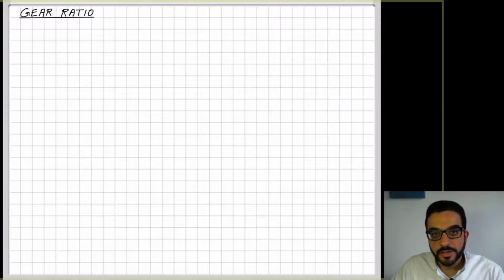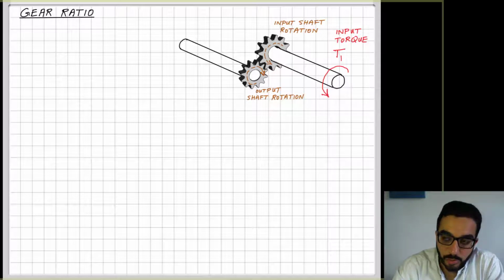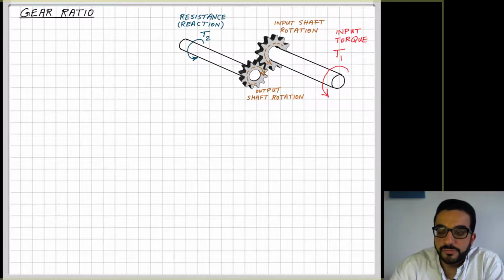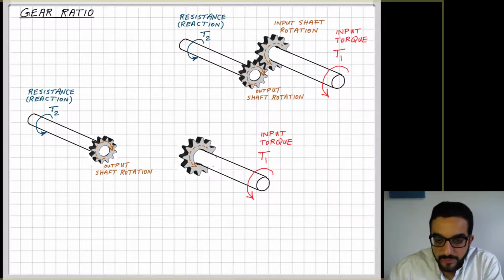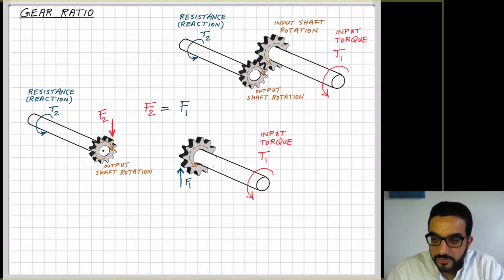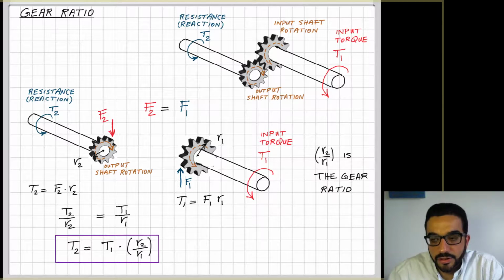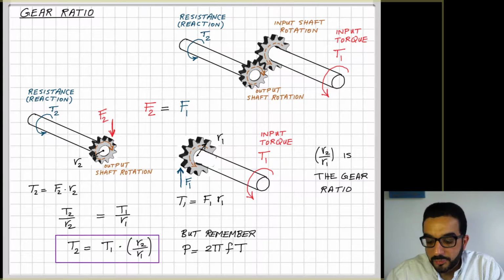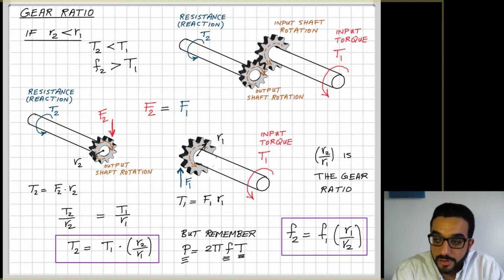L7 P5 - Gear Rations are AMAZING!